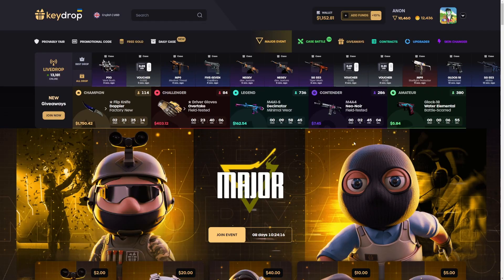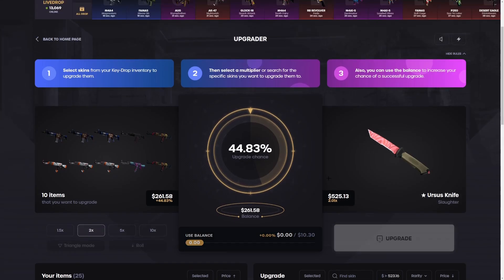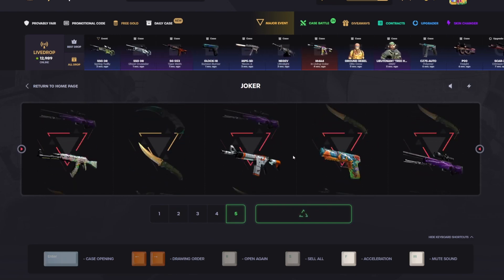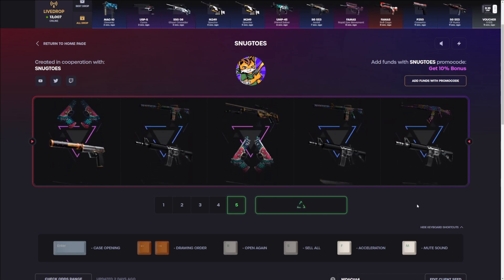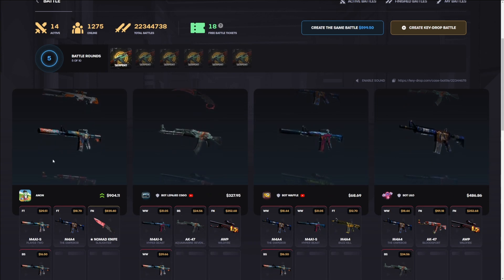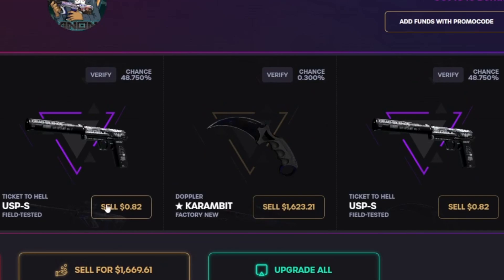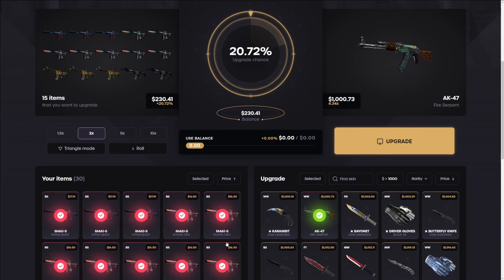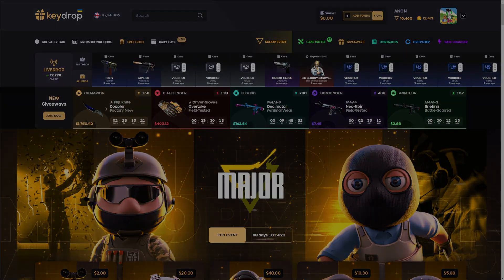The $200 to $5k COMEBACK! | KeyDrop Case Opening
THESE WEBSITES ARE FOR USERS 18+ ONLY! PLEASE BE SURE TO RESEARCH THESE SITES BEFORE PLAYING! IF YOU BELIEVE YOU ARE PLAYING BEYOND YOUR MEANS PLEASE SEEK HELP.
Currently partnered and exclusive with KeyDrop